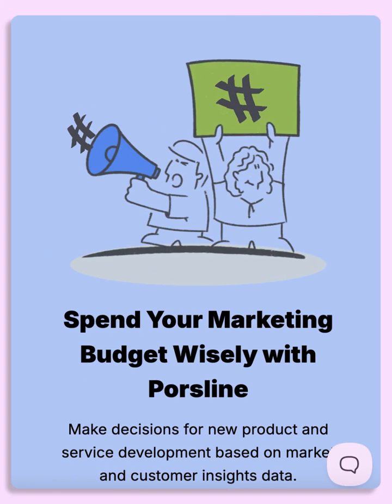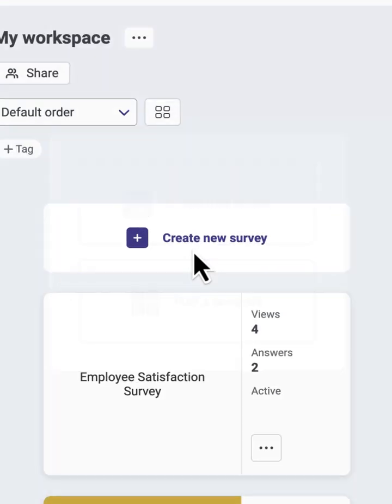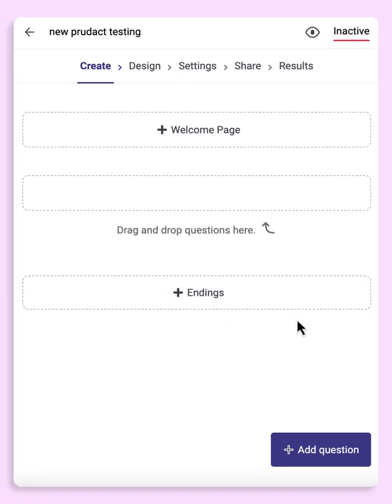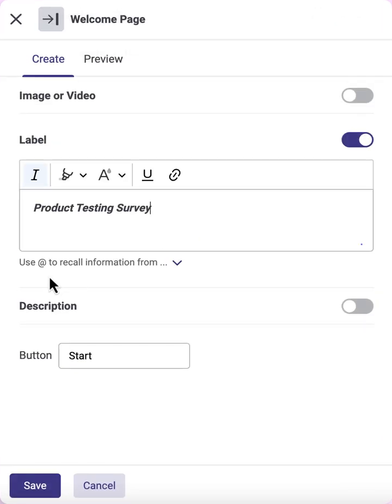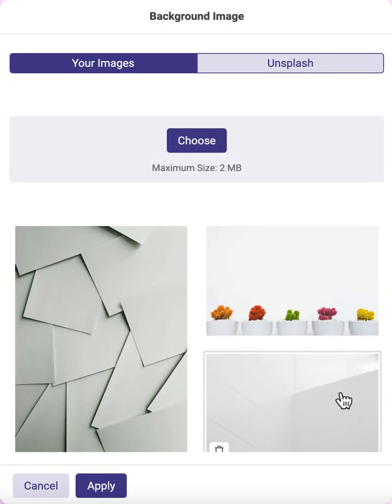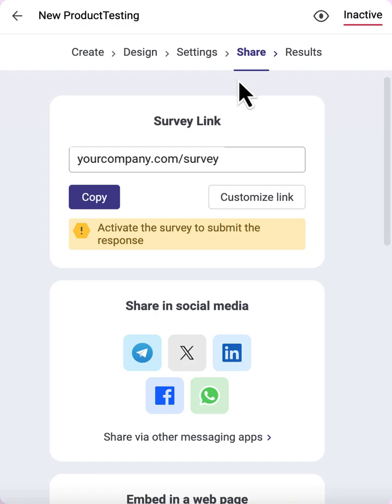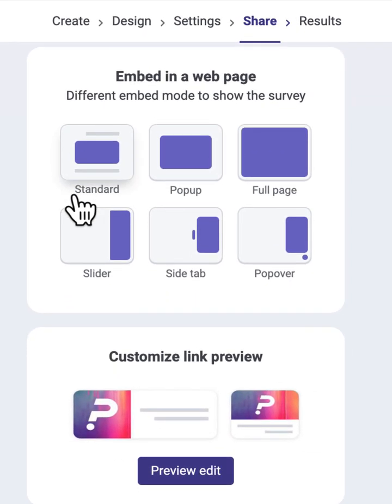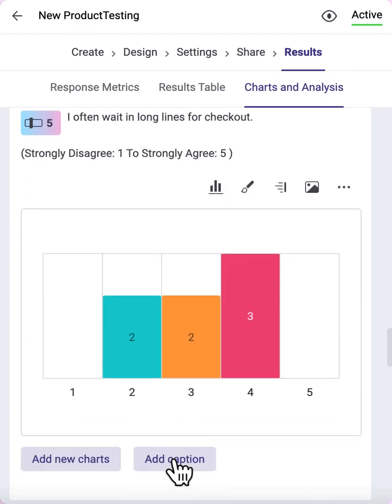How Porsline Works on Mobile? | Create Surveys Anywhere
Discover how Porsline works on mobile and learn how to build professional surveys, forms, and quizzes—anytime, anywhere. In this step-by-step tutorial, you’ll see how to start from a ready-made template or from scratch, customize your design to match your brand, activate your survey, share it via link/QR/social/SMS, and turn responses into clear, visual insights with real-time reports.

Marketers, HR managers, researchers, educators, and business owners who need a fast, reliable, and mobile-friendly way to collect data and make smarter decisions.

What you’ll learn (mobile workflow):

Picking the best starting point: Templates vs. blank survey

Adding questions with drag & drop (and on mobile: “+” → choose type → save → reorder)

Using Welcome and Ending pages to boost completion

Customizing themes, colors, fonts, and background to fit your brand

Essential Settings (rename, deadlines, quiz scoring, email/SMS notifications)

Activation: why your link won’t open until it’s live

Sharing your survey via link, social, email, SMS, or embedding as a popup/button/slider

Reading results in Results Table, exporting to Excel/CSV, and analyzing charts (bar, pie, mean, SD)

Creating advanced filters and sharing secure report links with your team

Mobile use cases covered:
Market research, customer satisfaction/CSAT, employee feedback/360, HR performance reviews, event registrations, lead forms, and more.

Porsline on Mobile: Build Surveys in Minutes
00:00 Intro
00:03 Mobile Overview
00:30 Start: Templates vs Scratch
00:49 Create & Add Questions
01:44 Design & Branding
02:09 Key Settings
02:26 Activate & Share
02:50 Embed Options
02:59 Reports & Analytics
03:26 Wrap-Up & Support